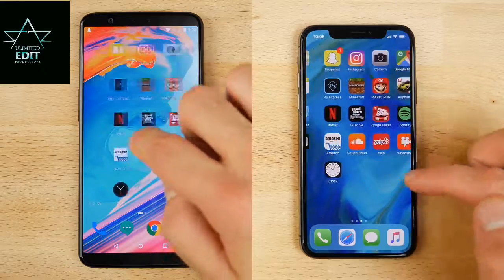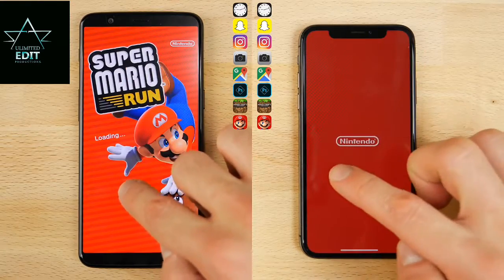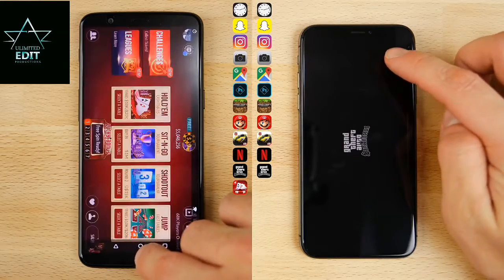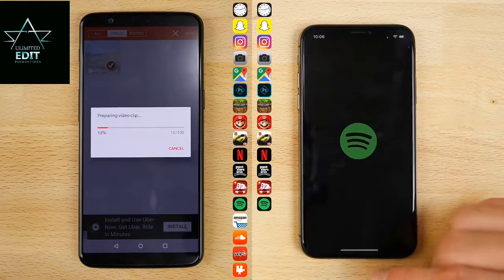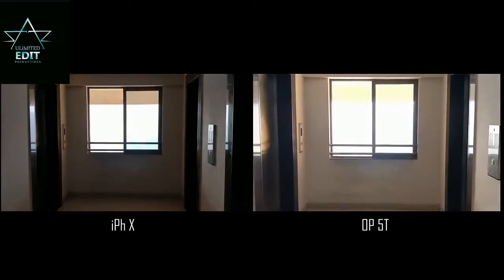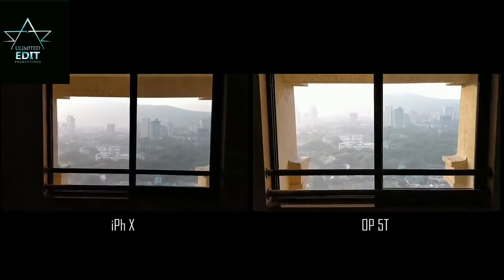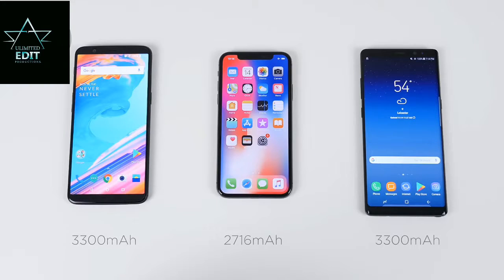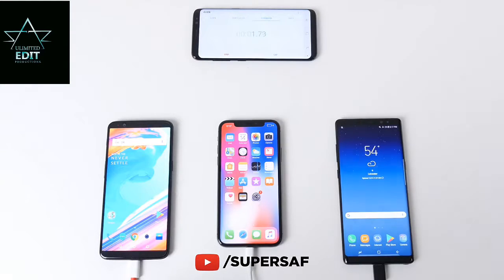Oneplus 5T Vs IPhone X